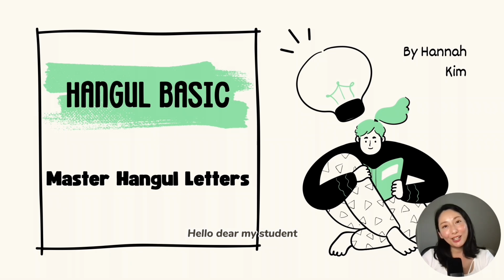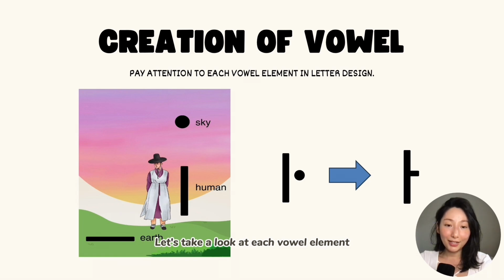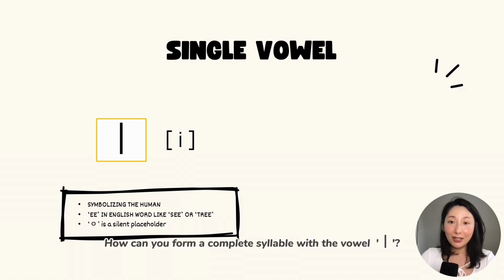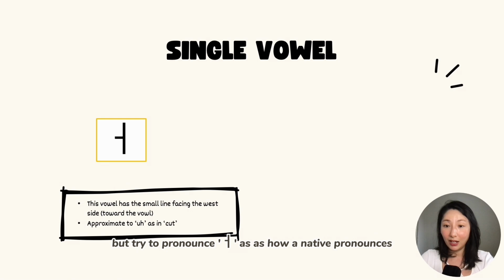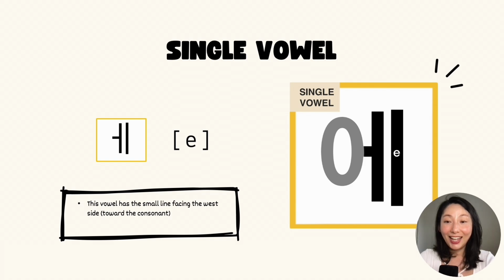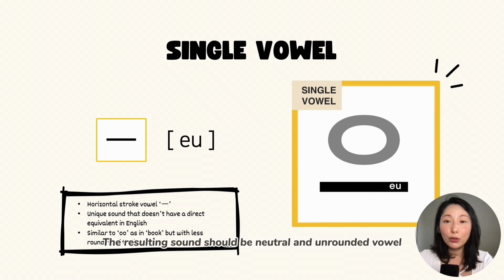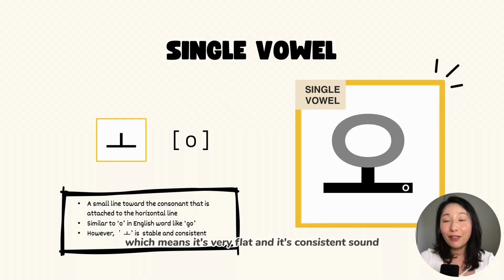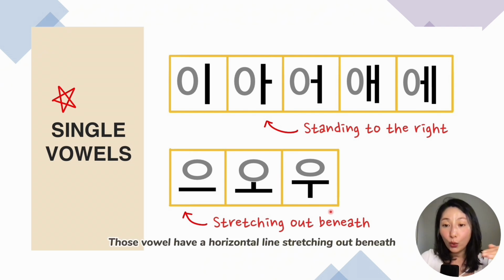Day 1: Learn-to-Read Hangul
Each lesson video is carefully designed to help you understand the inspiration behind letter designs and sounds. Bite-sized and efficient, these lessons make learning Korean simple and fun!

👉 Get all the resources here!

✨ Maximize Your Learning Journey:
1️⃣ Start with the Lesson Videos: Learn Hangul step by step while understanding how each letter relates to its sound and design.
2️⃣ Practice with the Writing Workbook: Perfect for building muscle memory, mastering letter formation, and improving your writing skills.
3️⃣ Polish Pronunciation with the Activity Book: Use Google Translate's voice-to-text tool to practice speaking and receive instant feedback on your pronunciation.

📖 Why These Materials Work:

Bite-sized lessons fit into your busy schedule.
Repetition helps you internalize Korean sounds and structures.
The interactive approach makes learning practical and fun.

💬 Pro Tip: Repeat listening is key! The more you engage with audio and practice speaking, the more natural and fluent your Korean will become.